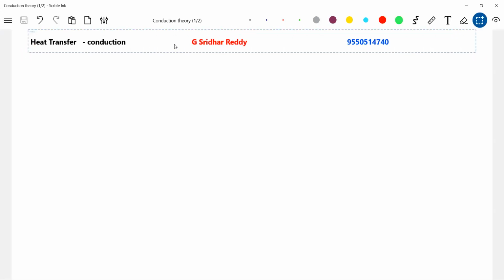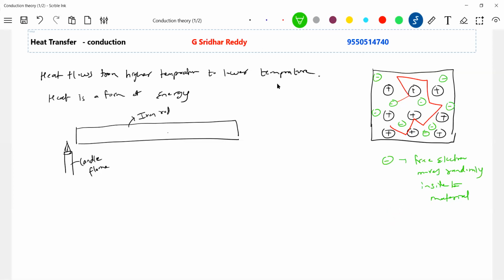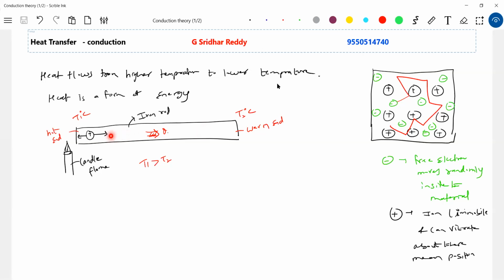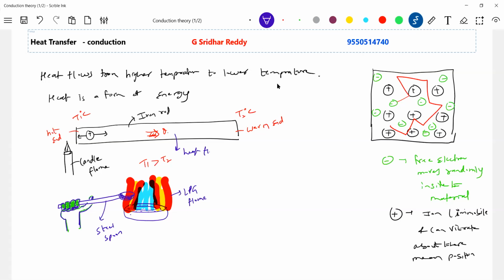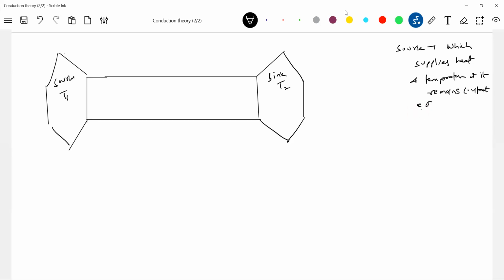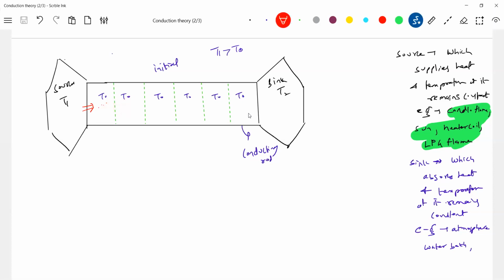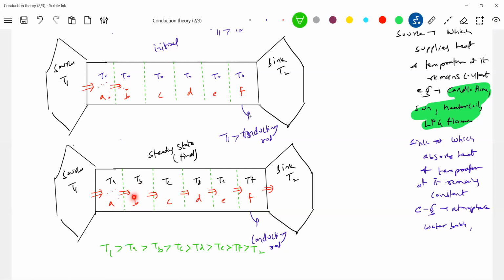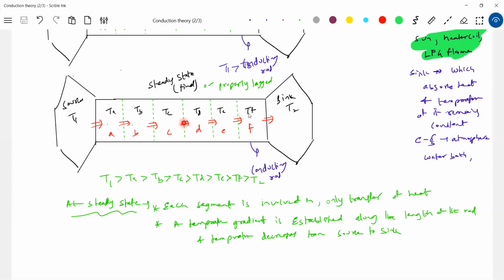1) Heat transfer | conduction | mechanism of heat flow in thermal conduction | Physics | JEE Adv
Heat transfer - mechanism of heat flow in thermal conduction |Physics JEE Advanced physicsnumericalshelp sridharsirphysics jeeadvancedphysics iitjeephysics jeeadvanced Thanx for watching this video😊 . Experience--20yrs ; Mentored below 100 and 1000 JEE Advanced Ranks.